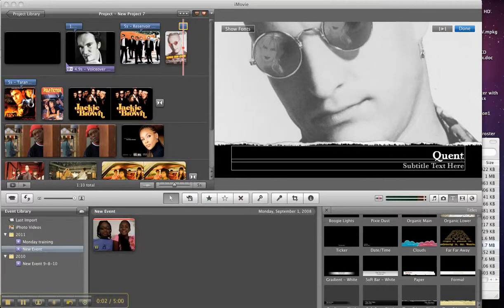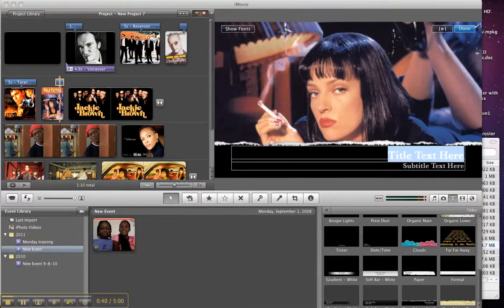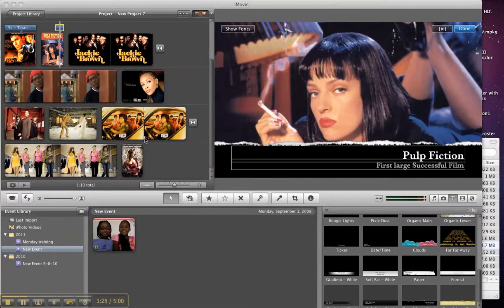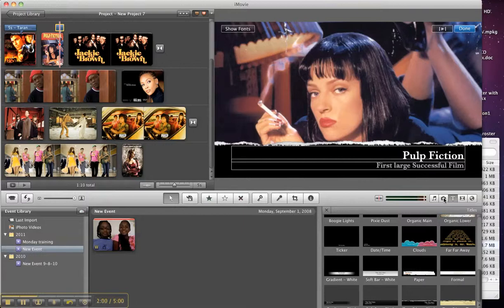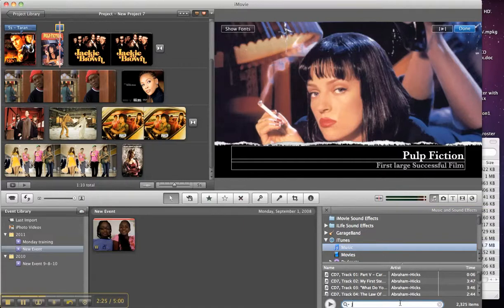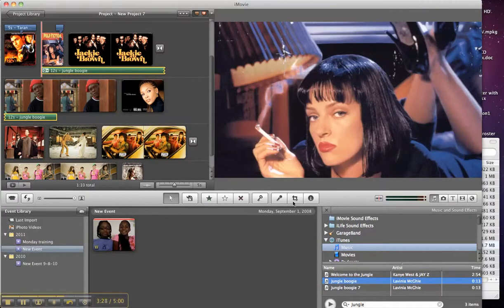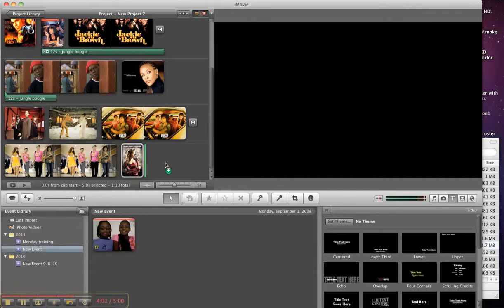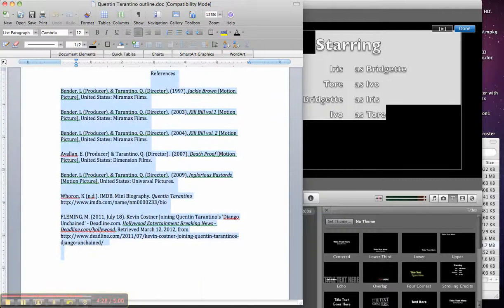iMovie Tutorial Pt. 3